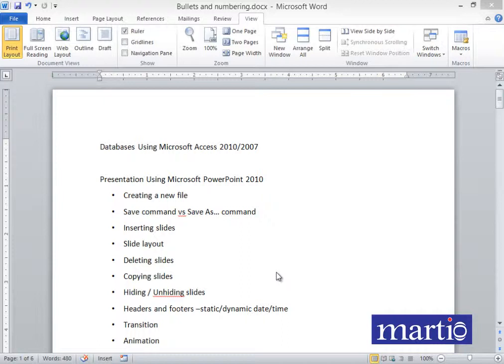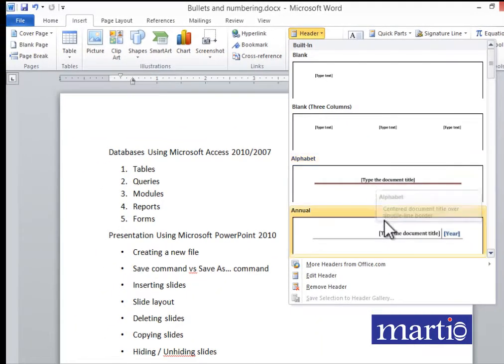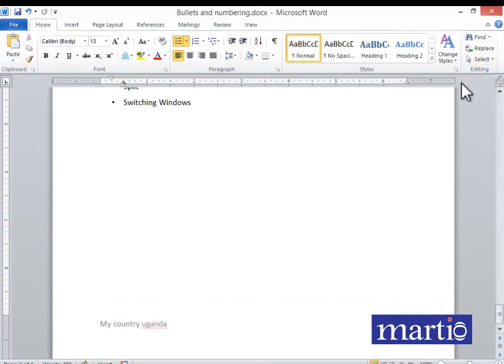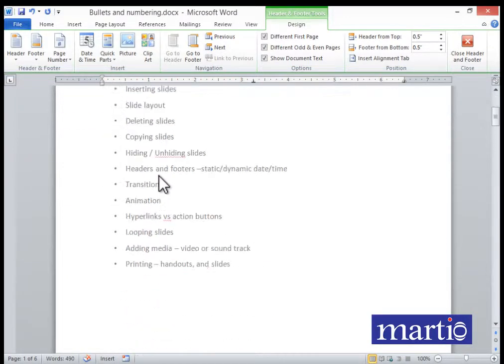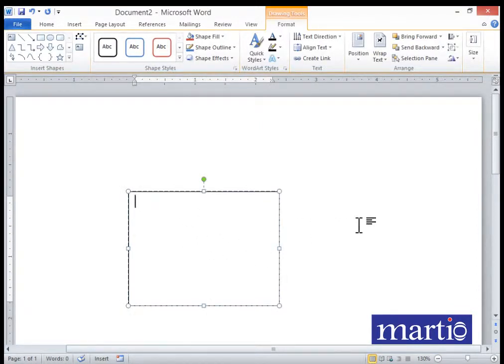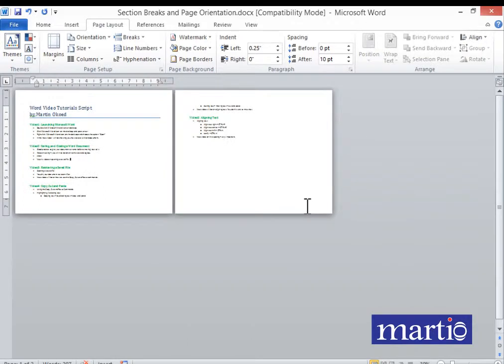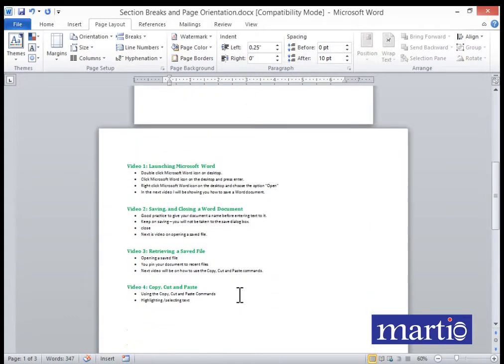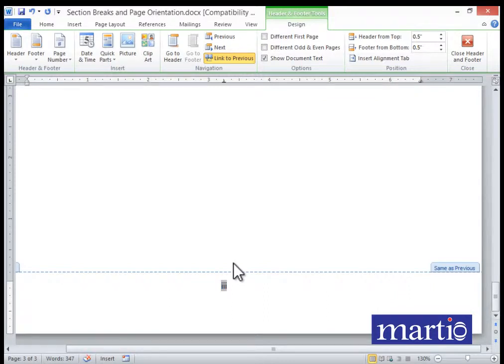Microsoft Word Q and A Part 2 Martin Okoed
The question and answer approach is used in this video. It covers bullets and numbering, customizing headers & footers, symbols (trademark, copyright…), textboxes, shapes including fill and line colour. You will also learn how to insert page breaks, page number formats, superscripts & subscripts and watermarks.